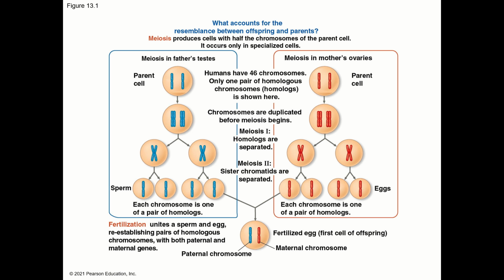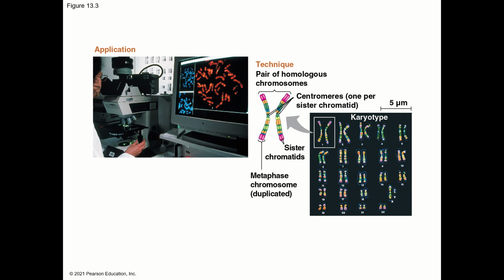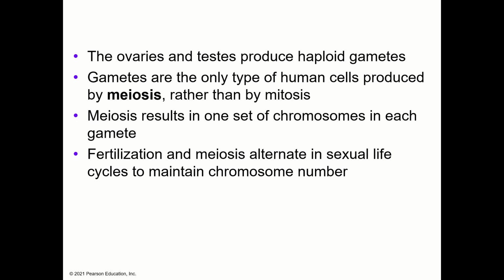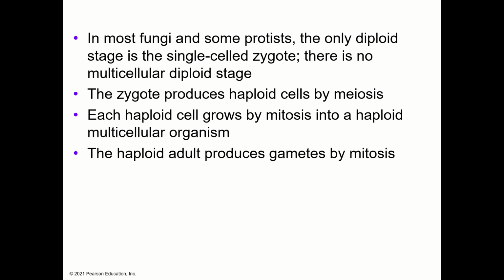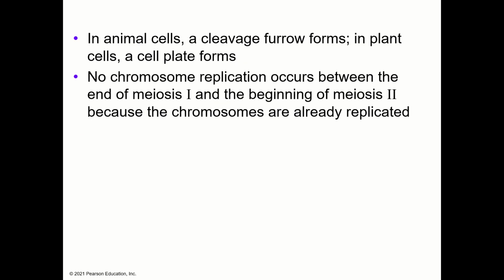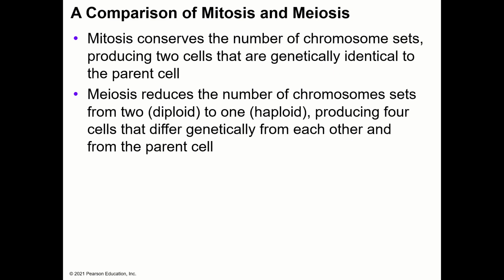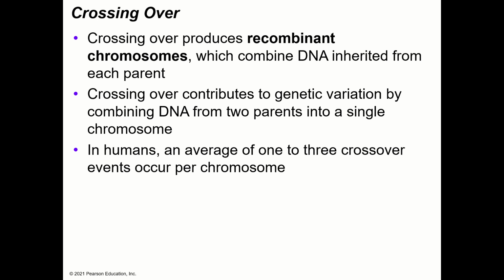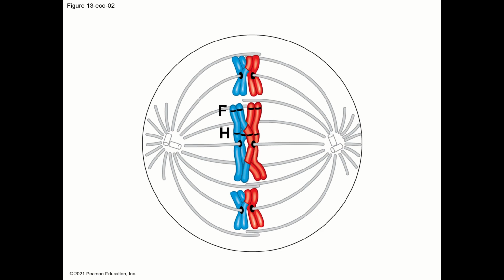General Biology (College) - Chapter 13 - Meiosis and Sexual Life Cycles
Biology (Campbell) - Chapter 13 - Meiosis and Sexual Life Cycles (Urry, Cain, Wasserman, Minorsky, Reece)